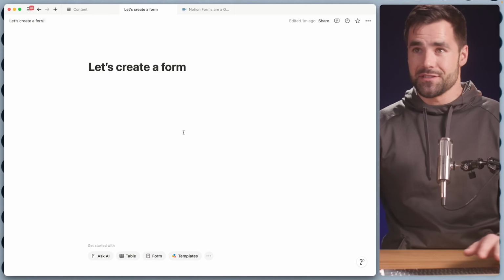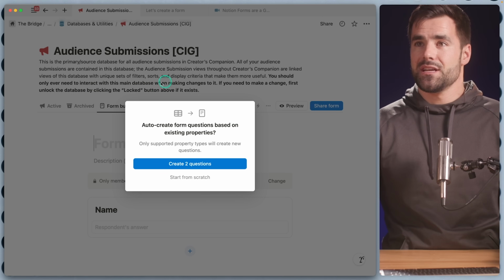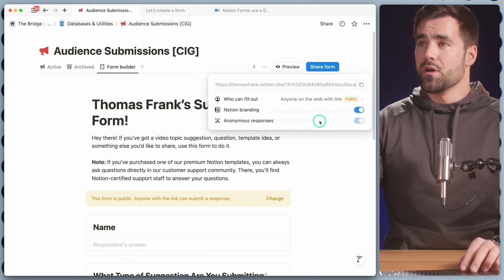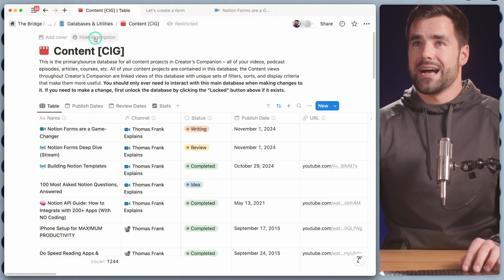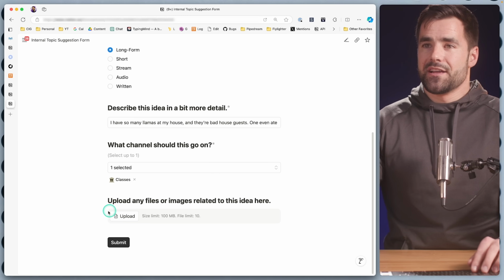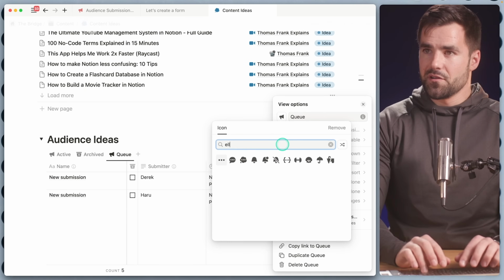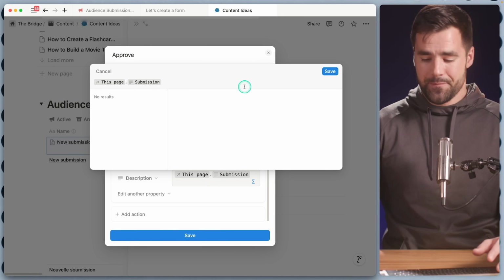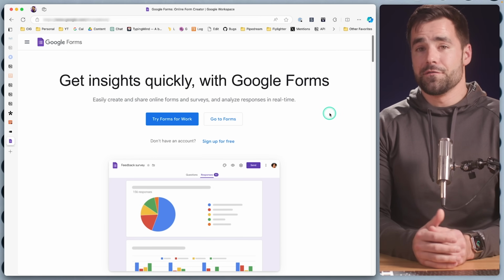Notion Forms are a Game Changer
Notion now has a native (and free!) form builder. Here's everything you need to know about it.

⏱️ Timestamps:
00:00 - Intro
00:52 - Embedding Forms on Notion Pages
01:39 - Building a Public Form
08:37 - Customizing a Form
09:23 - Building an Internal Form
13:35 - Adding a Relation Value in a Form
14:35 - Creating a Branded Shortlink
16:16 - Building a Suggestion Queue Automation
21:37 - Notion Form Limitations
23:00 - Forms Alternatives